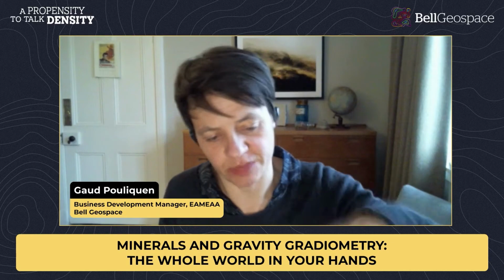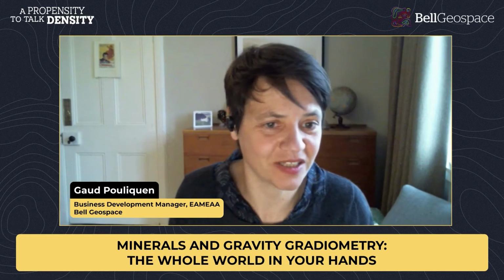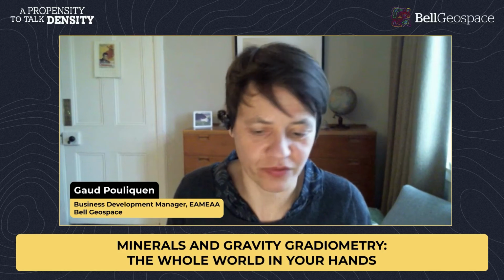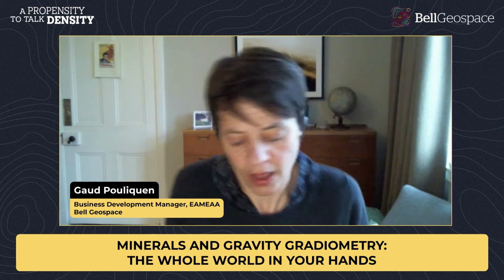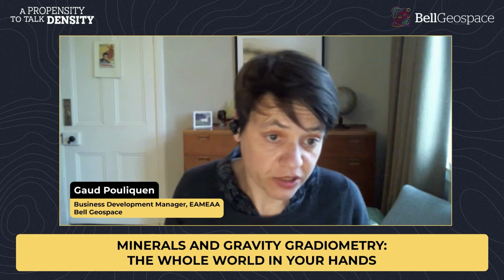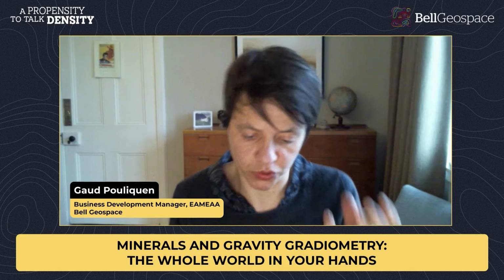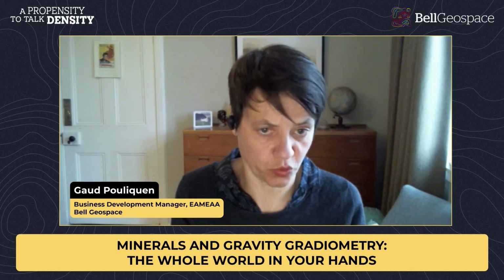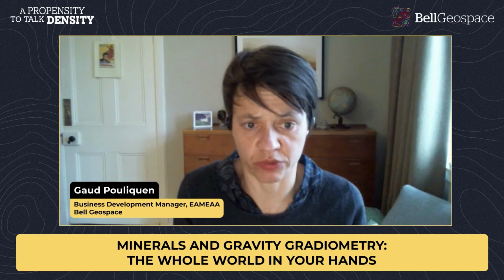Full Tensor Gravity Gradiometry Technology - Explained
Full Tensor Gradiometry (FTG) measures the rate of change of gravity in all directions of the field, caused by subsurface geology. Density contrasts resulting from stratigraphic and structural changes are mapped. It is a very useful tool for exploration.